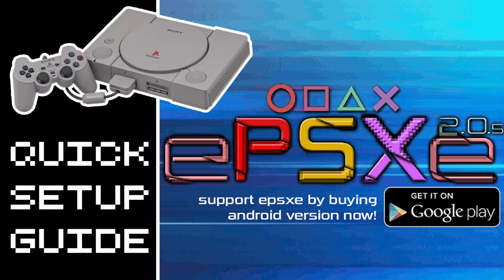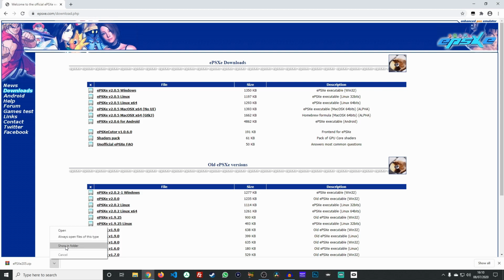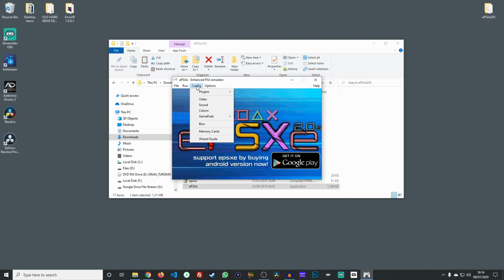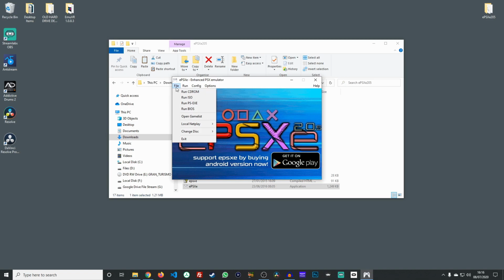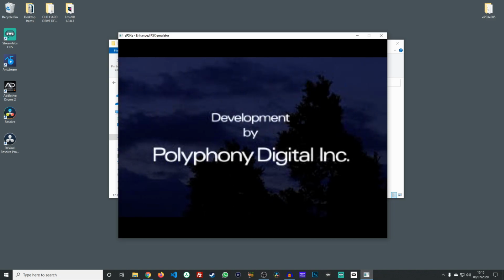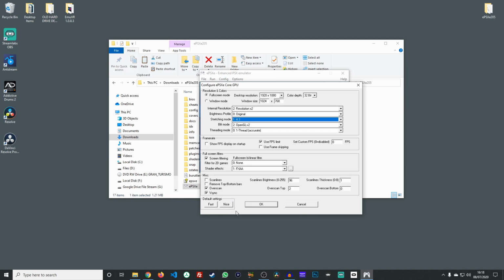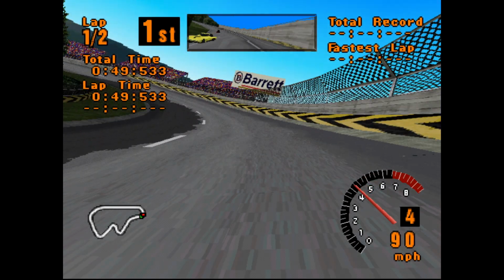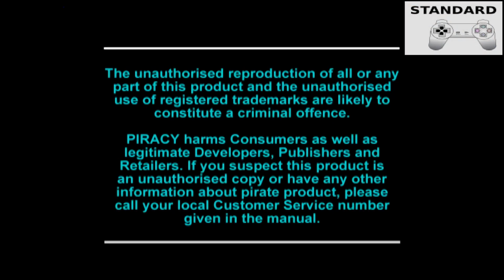ePSXe Setup Guide - How to Play PlayStation (PS1) games on PC | How To Retro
ePSXe is a well established PlayStation emulator. This video takes you through a beginners quick setup guide, it's contents are as follows:

00:00 Introduction
00:24 How to Download ePSXe
00:50 How to Install ePSXe
01:10 ePSXe Controller Setup
01:57 How to Run ISOs on ePSXe
02:44 How to Optimise Graphics on ePSXe
03:56 How to Play PS1 discs on PC
04:53 Outro